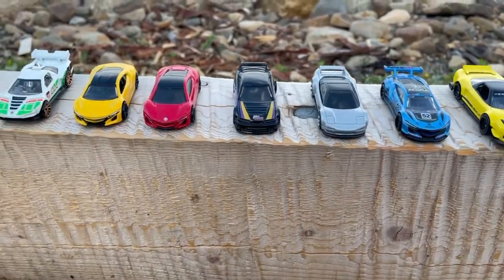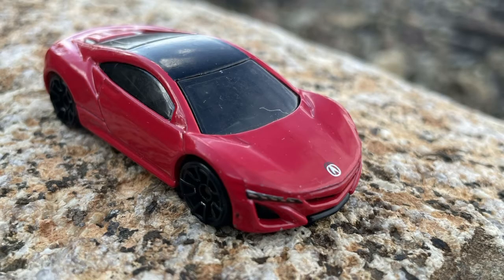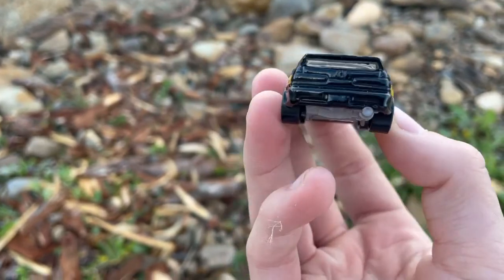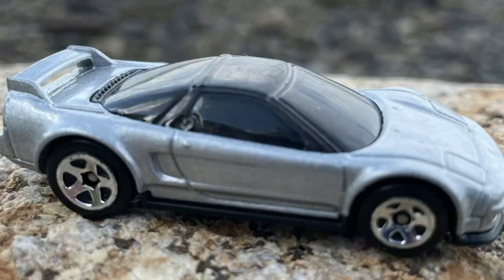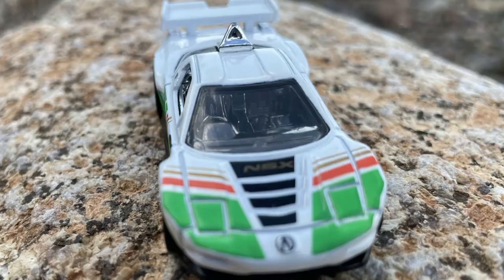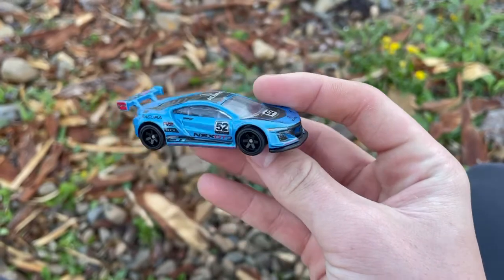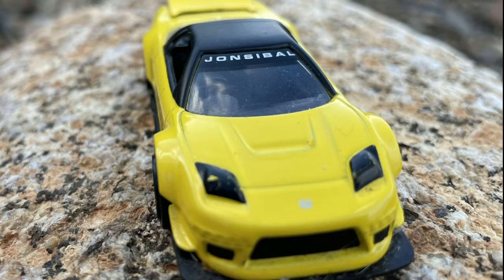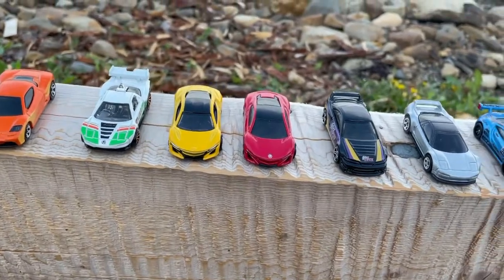Acura Diecast showcase!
Today we take a look at the Acuras in my collection!

This was in tribute of my grandfather who enjoyed Acura!

I hope you all enjoyed it! If you want to join the custom build off, anyone is welcome!